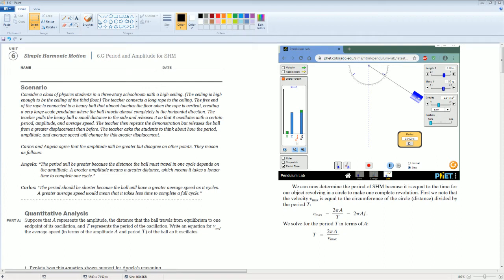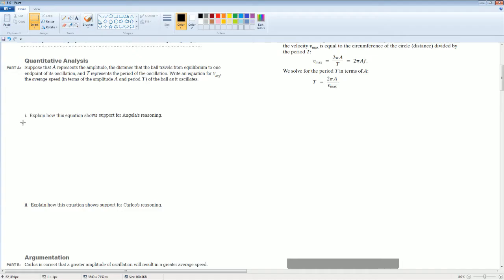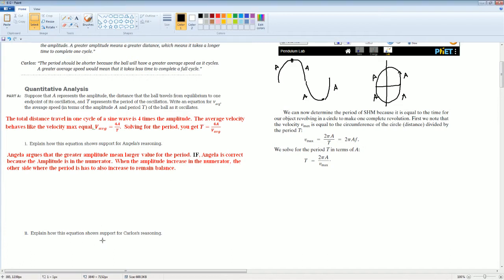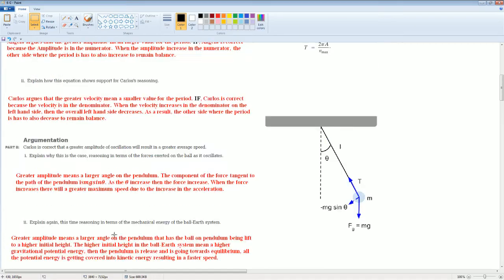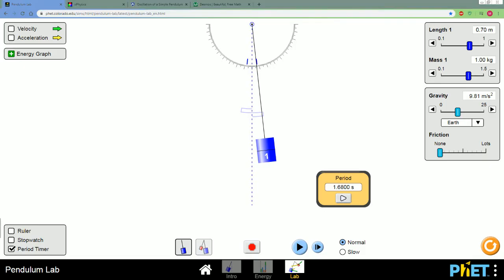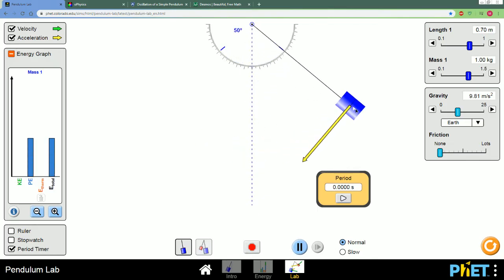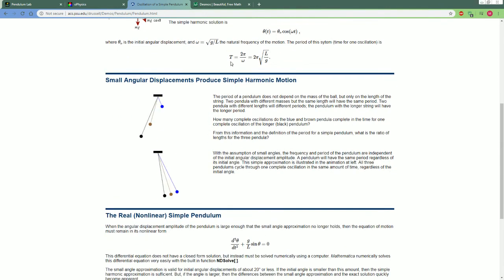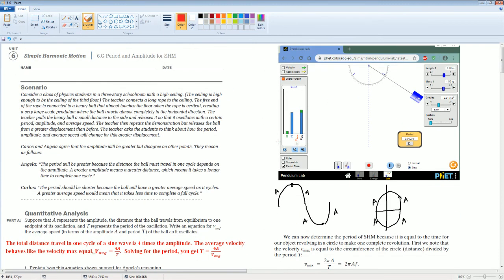AP Physics Workbook 6.G Period and Amplitude for SHM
This is the video that cover the section 6.G in the AP Physics 1 Workbook.
Topic over:
1. Period of a SHM
2. Amplitude of a SHM